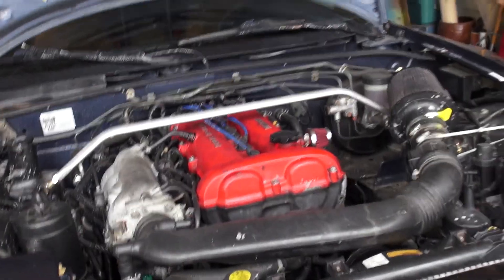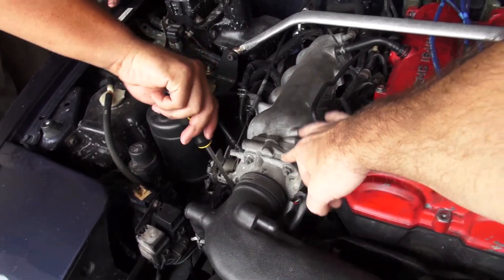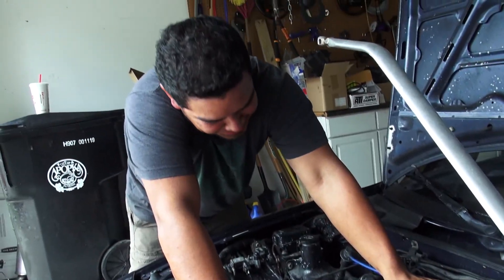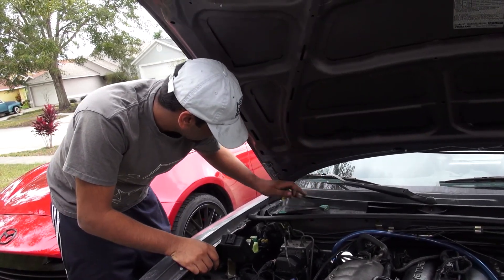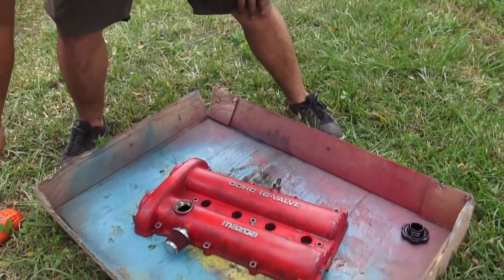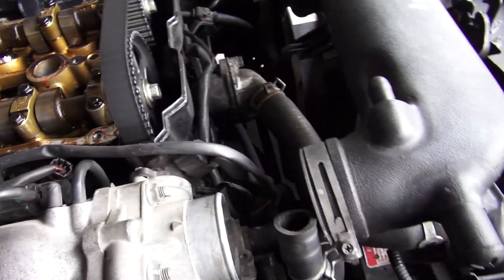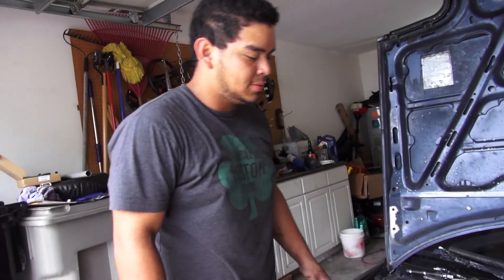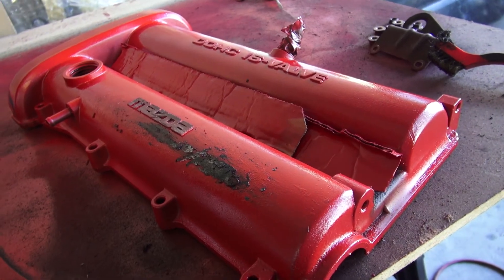Angel Paints his Intake Manifold - And breaks his car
Moral of the story... don't do stuff you don't have to do.